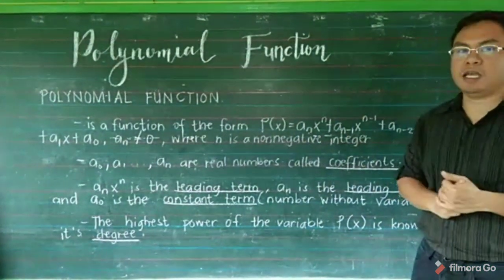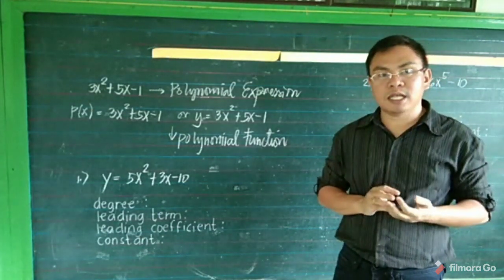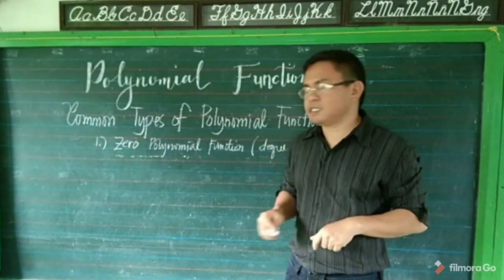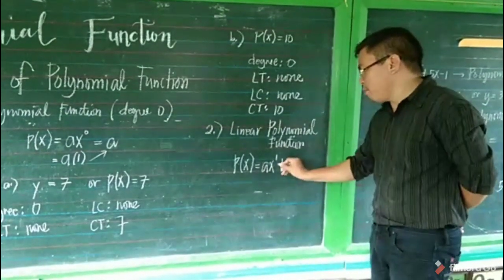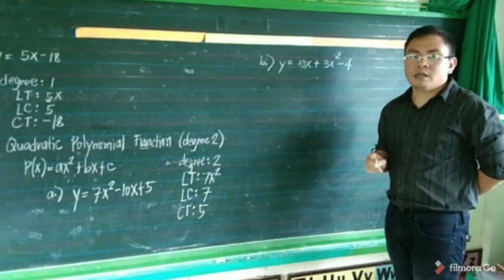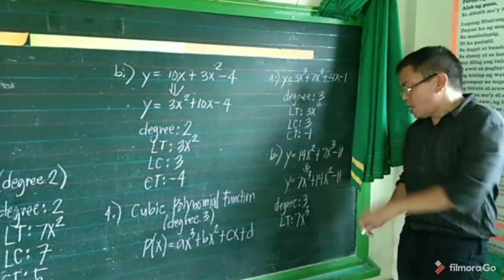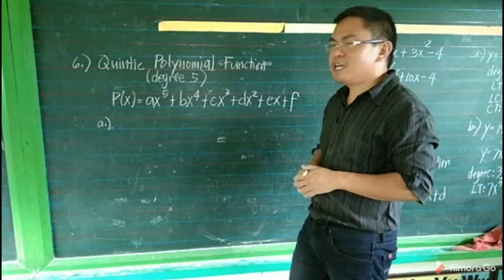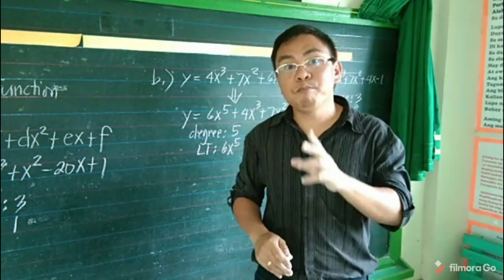[Math 10] Quarter 2 || Polynomial Function and Its Common Types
This is one of the digitized lessons I made on Quarter II for my Grade 10 learners under my school innovation project OfLAYN MTV (Offline Learning Assistance Yielding New Math Tutorial Videos) to help them understand math lessons better.